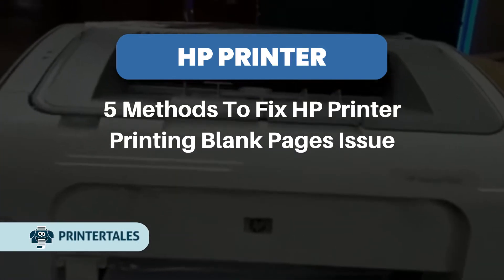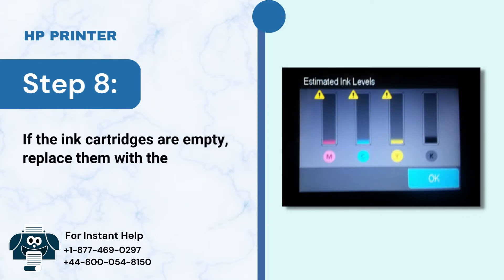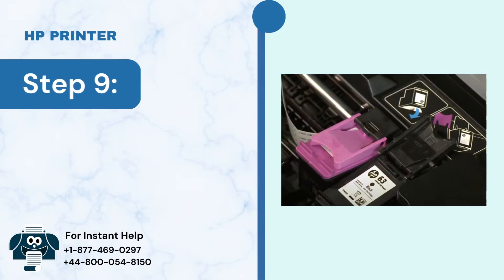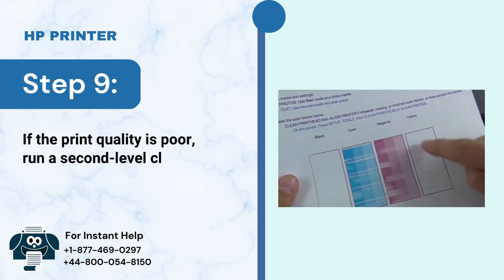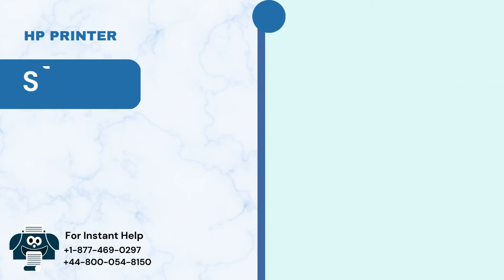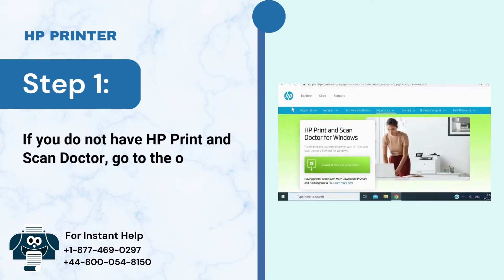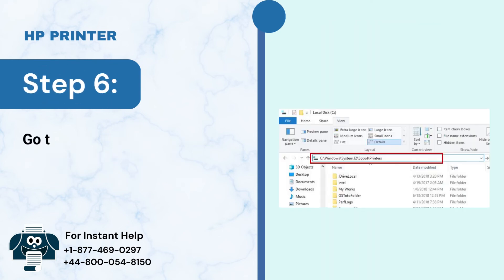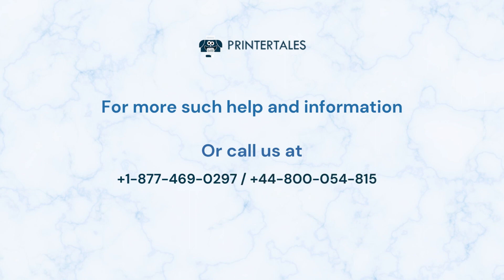5 Methods To Fix HP Printer Printing Blank Pages Issue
There can be numerous reasons why your HP printer is printing blank pages. Some of the primary causes of facing this issue are empty ink cartridges, clogged nozzles, out-of-date printer drivers, and others. Watch this video to the end to learn some helpful methods to fix this issue.

Causes of HP printer printing blank pages.

Using outdated printer drivers.
The ink cartridge is not installed correctly.
Nozzle being clogged.
System files error
Low ink in the cartridge

Methods to Fix HP Printer Printing Blank Pages Issue.

Method 1. Replace The Ink Cartridge: 00:00:09
Method 2. Replace Low or Empty Cartridges: 00:01:01
Method 3. Identify and Replace the Incompatible Cartridges: 00:03:00
Method 4. Run HP Print and Scan Doctor: 00:04:34
Method 5. Configure Printer Spooler Service: 00:05:04

Still facing 'HP Printer Printing Blank Pages' issue or not solved yet?

Having any Issue with your HP Printer?

Leave a Comment to let us know if this video was helpful for you. Plus, you can Book A Service on our website.